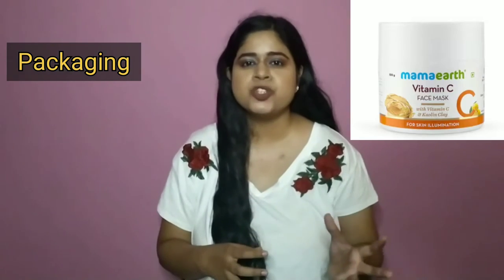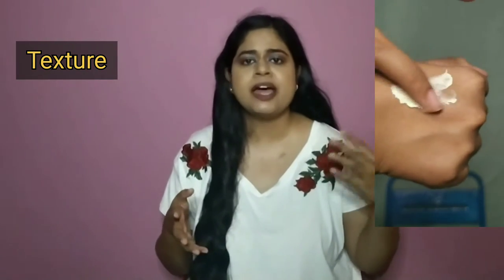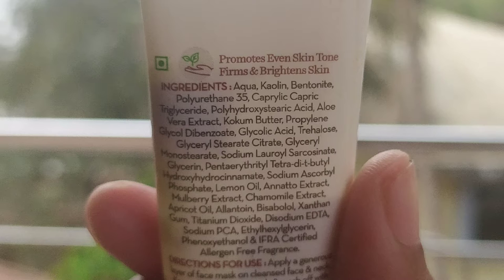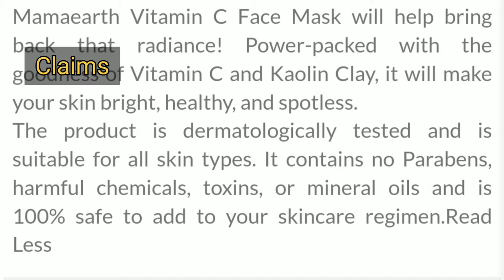Mamaearth Vitamin C Face mask honest review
This is a review video of Mamaearth Vitamin C Face mask

TIMESTAMPS
00:00 Intro
00:17 Price and Quantity
00:23 Packaging
00:26 Texture
00:36 Ingredients list
01:18 Claims
01:55 Overall Review
02:26 Demo